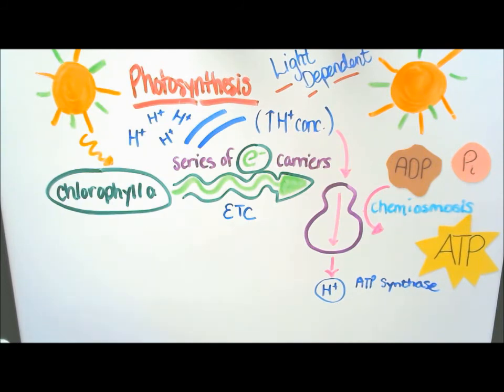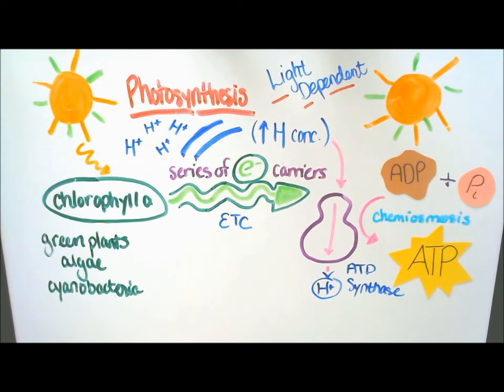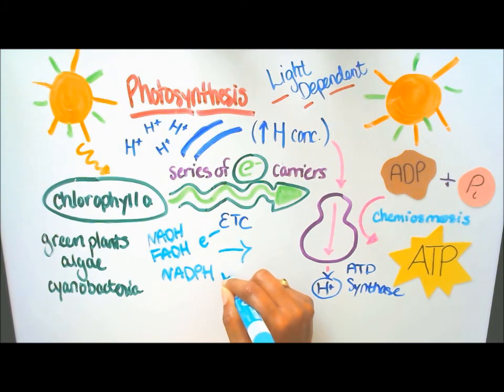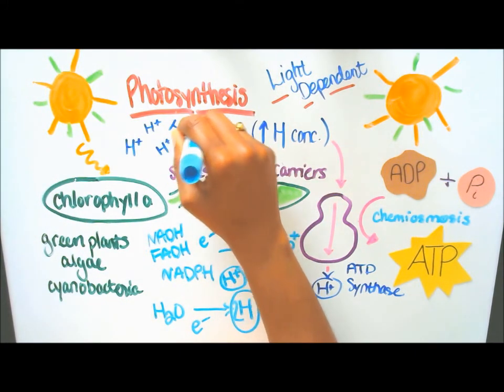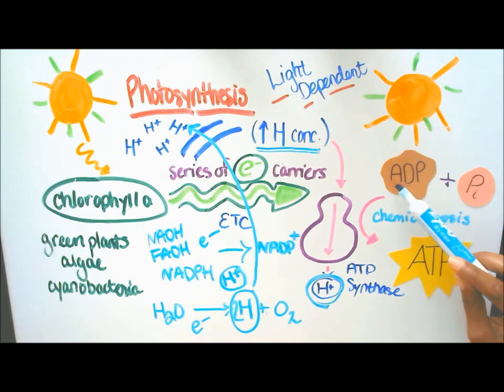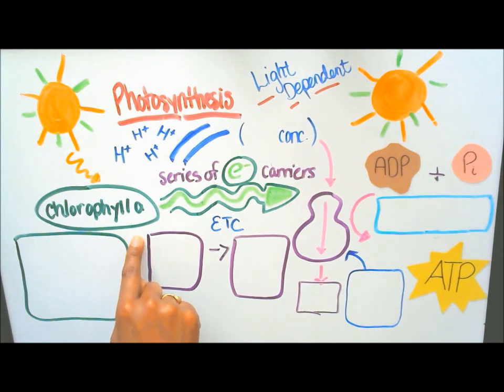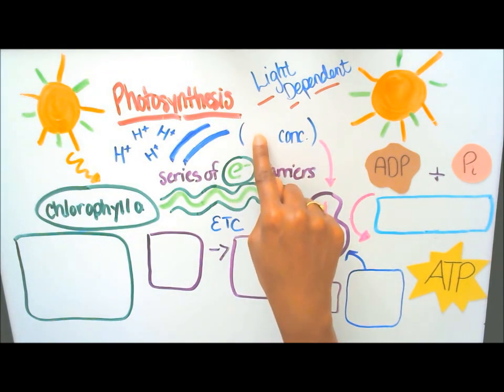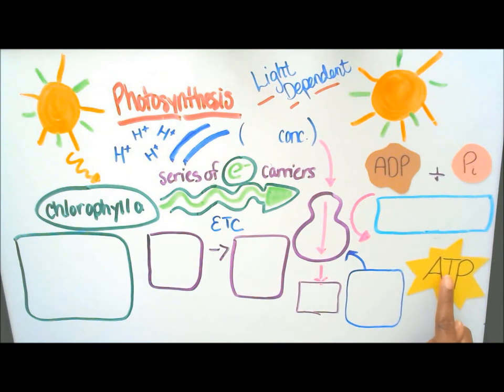Study with me: Biology: Microbiology: Light Dependent Reaction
~*~Hey! This video is a Study with Me Biology video about light dependent reaction.

 The key to microbiology is repetition.